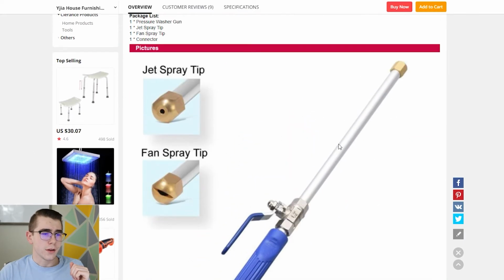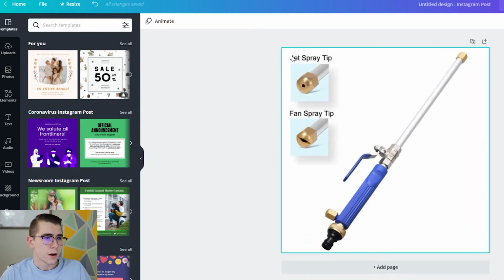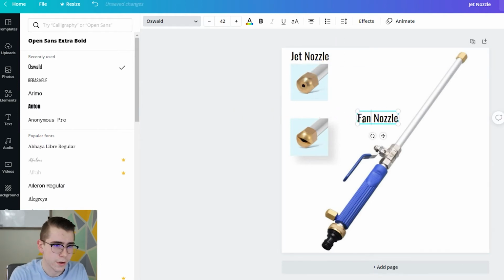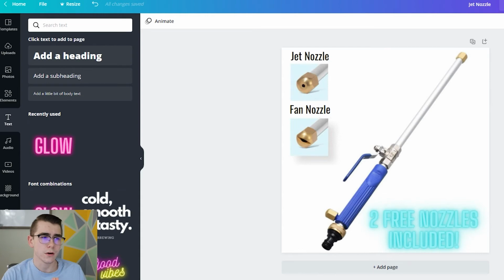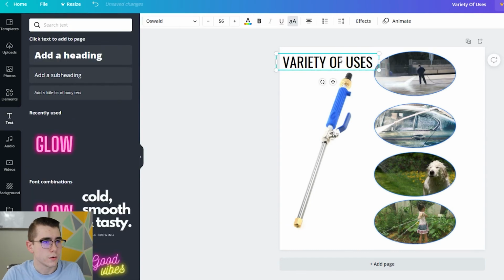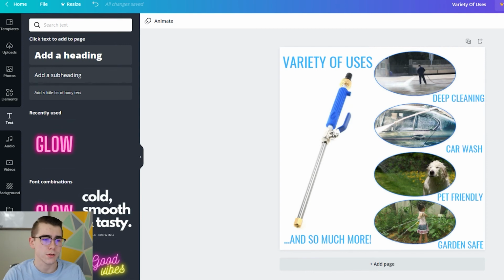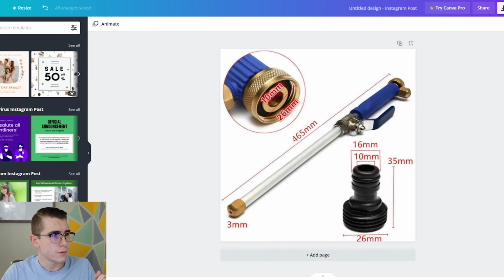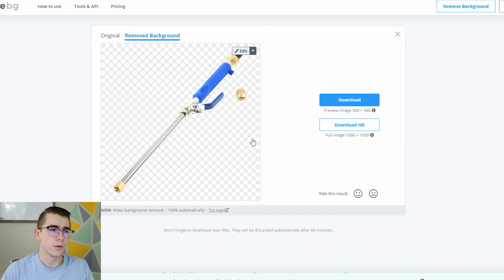How To Create High Quality Product Images From Aliexpress (Boost Sales) | Shopify Dropshipping 2022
In this video, I show you the steps that I take to create high quality images for my product pages on Shopify. Having quality images allows you to stand out from your competition, boost your sales & focus on building a legit brand that customers trust.

Let Connect!